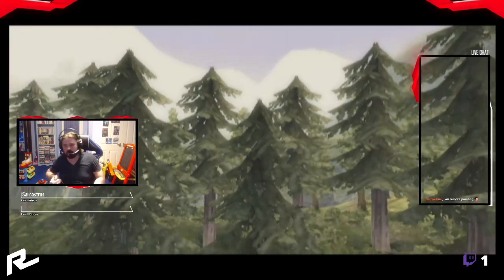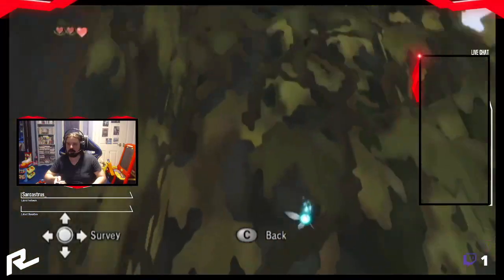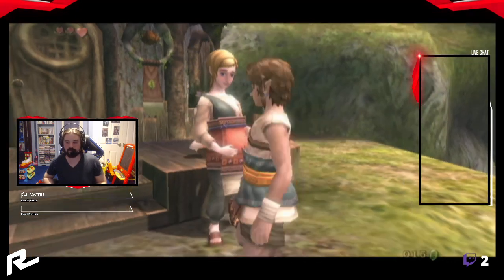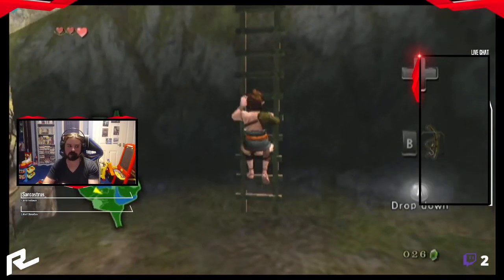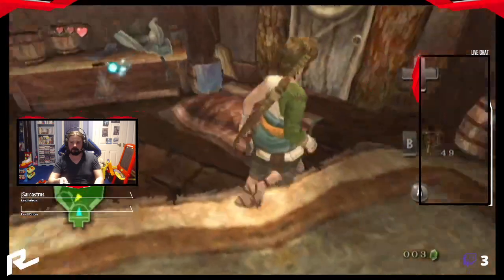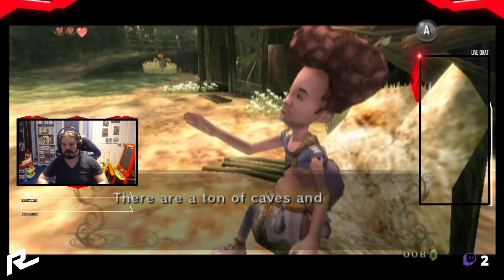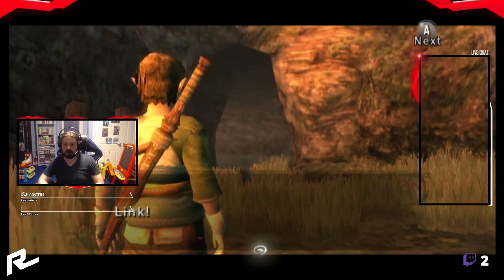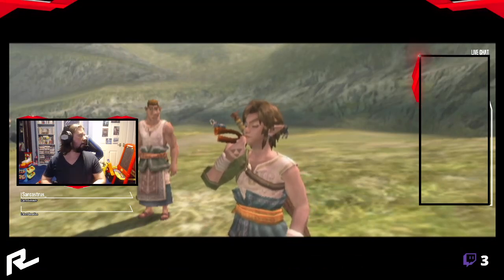Cpt.JJ plays The Legend Of Zelda: Twilight Princess Playthrough Chapter 2: Ordon Village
A brand new playthrough from me of The Legend Of Zelda: Twilight Princess as broadcasted on my twitch channel.

The vods are released in 2 weekly parts every Tuesday and Thursday.

These are seperated into chapters based on events that happen in the game.

Also included are my comms and view points of the character interactions where the sense of humour comes into it

The second part covers Ordon Village and a chase through Faron Woods after a couple of kids go missing and need to be rescued!

Then disaster occurs the following day which results in Link be shoved into an unknown world

Items Collected:

Fishing Rod
Milk Bottle (Bottle when empty)
Slingshot
Wooden Sword
Lantern
Piece of Heart x1

Record Device: Elgato 60HD
Monitor: Benq 24Inch
Console: Nintendo Wii U (Wii Mode)